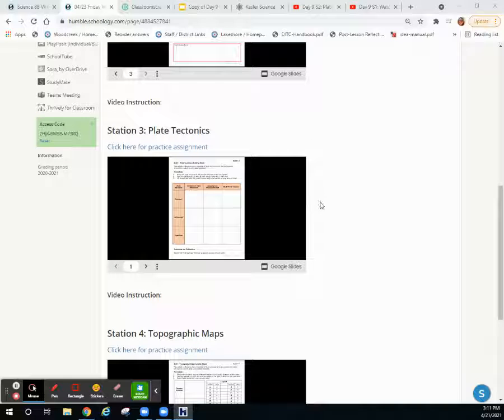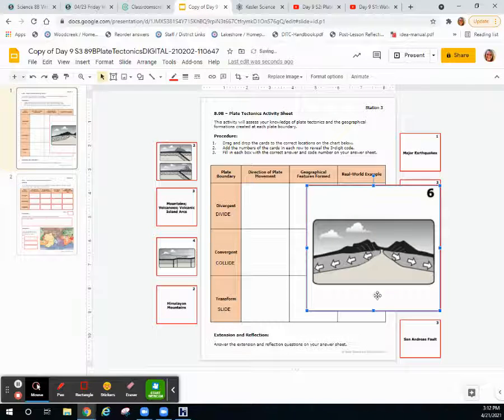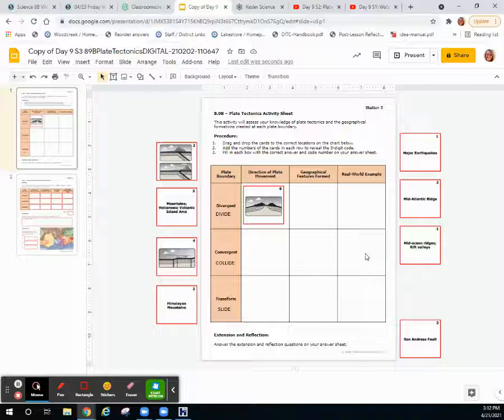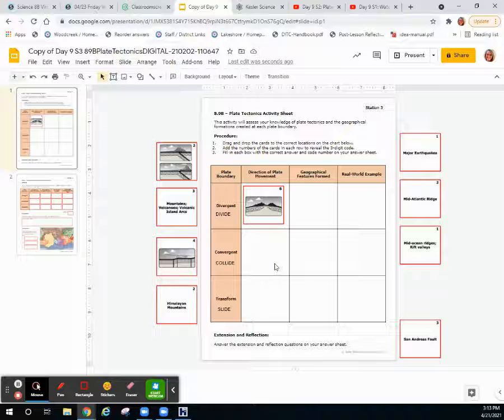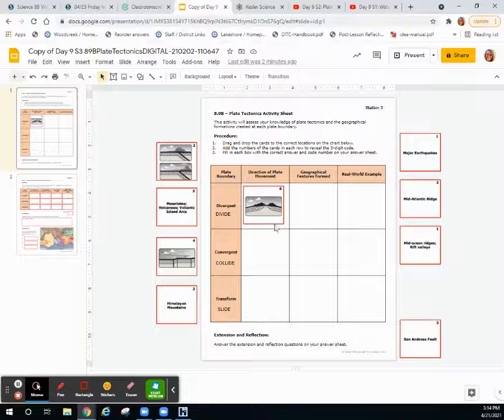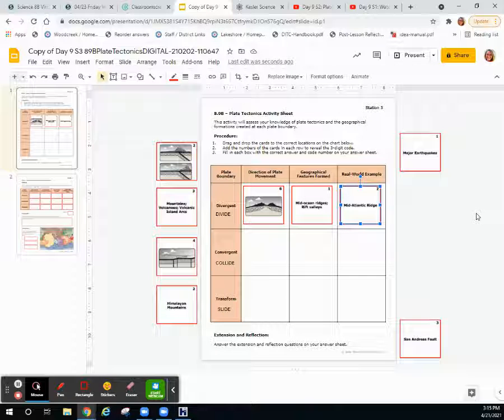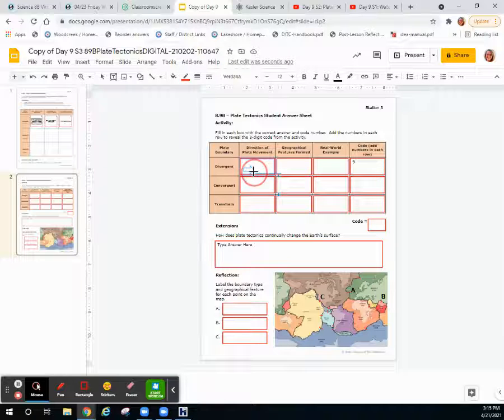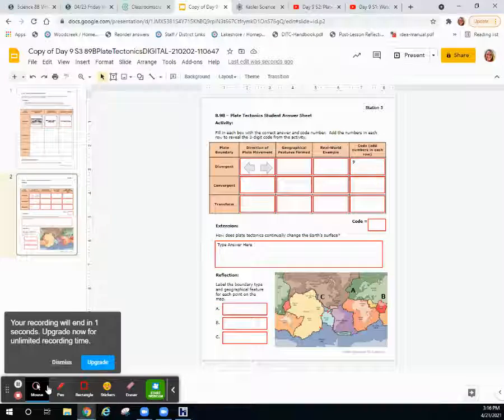Day 9 S3: Plate Tectonics